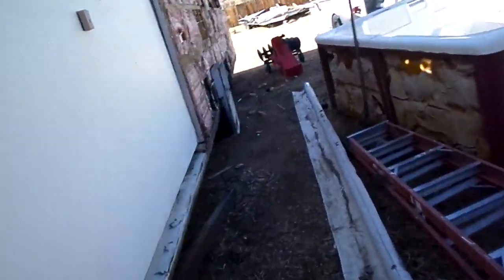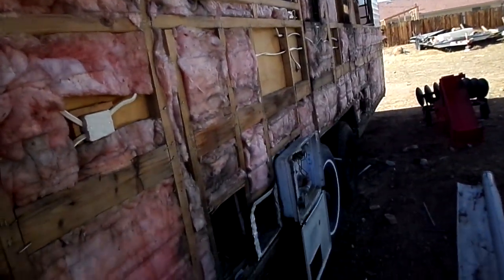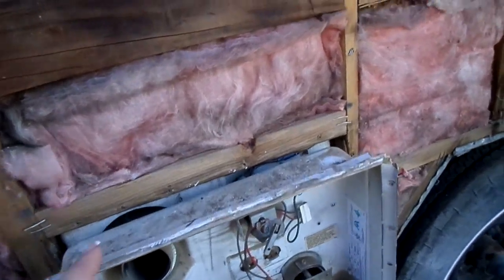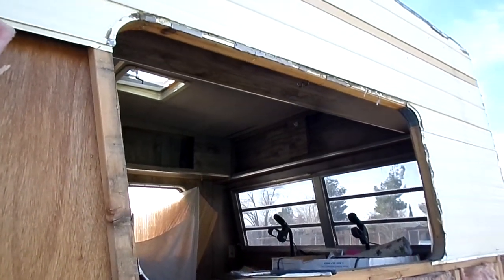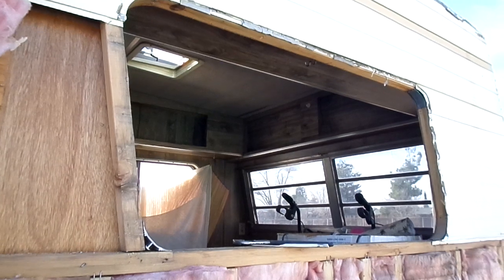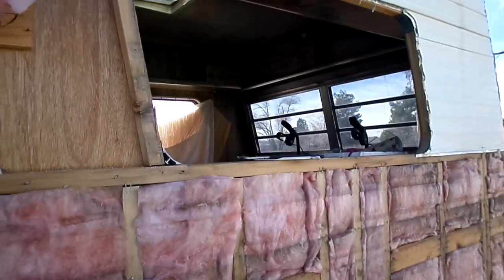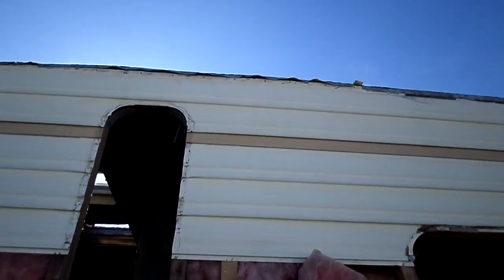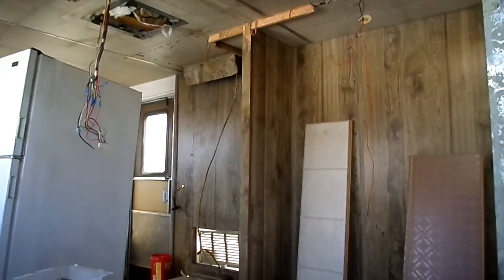Taking Apart The Trailer Part 7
A Long day in the Sun.